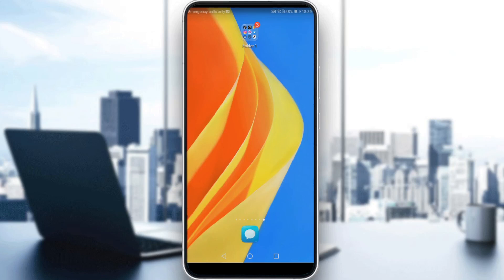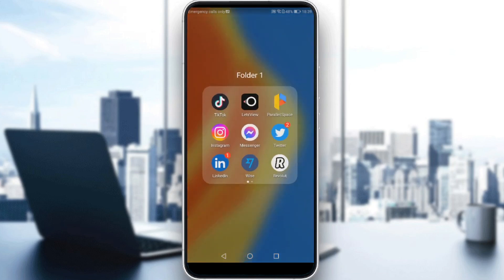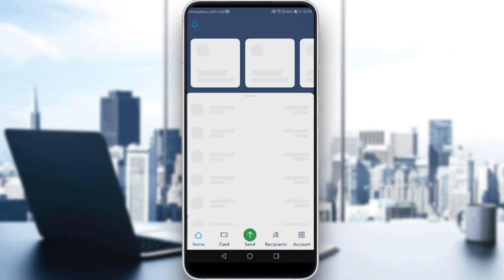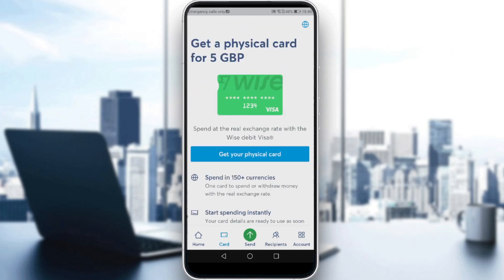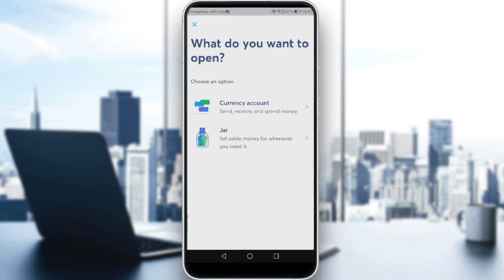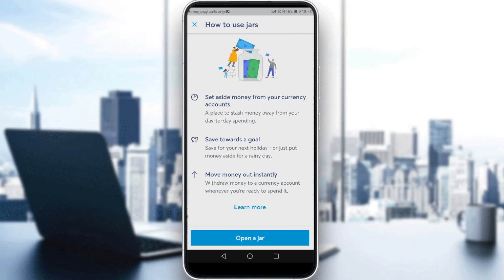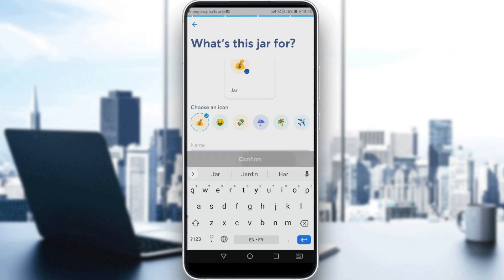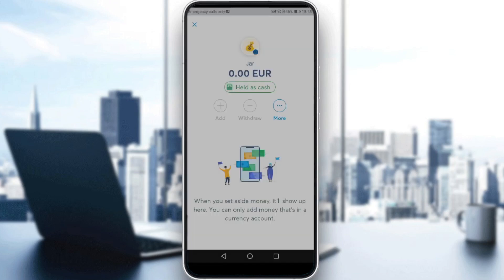How To Get Virtual Credit Card On Wise Tutorial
Today I show how to get virtual credit card on wise tutorial,transferwise card,wise card